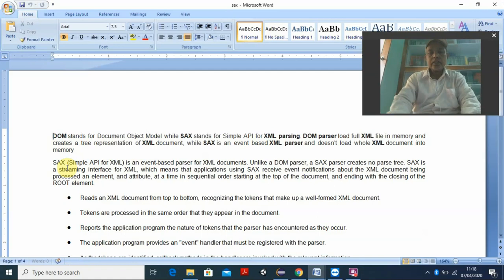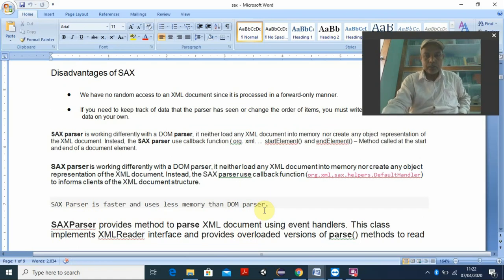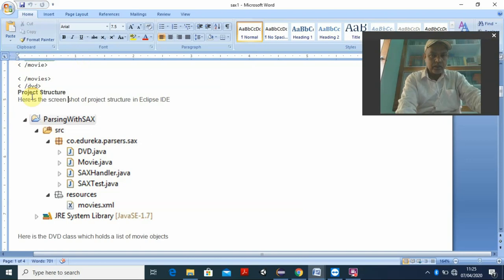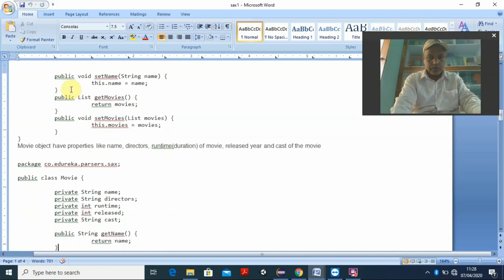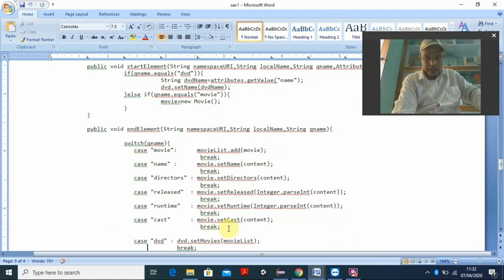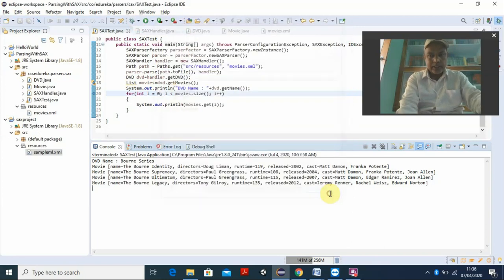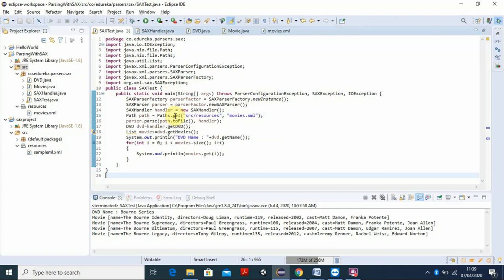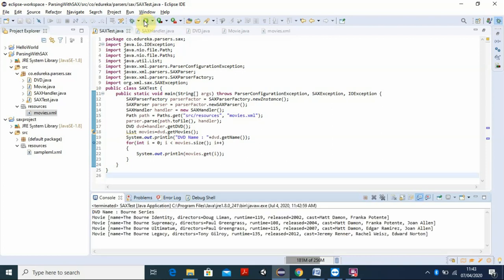XML parsing using SAX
For Advanced learner how to parse XML file using SAX parser